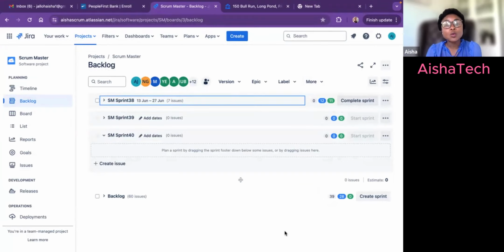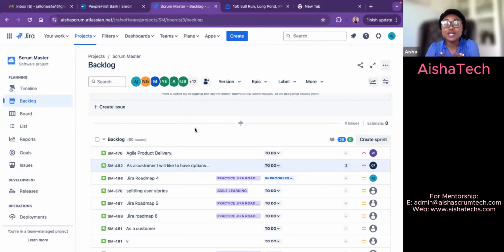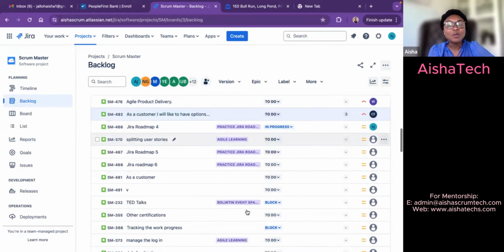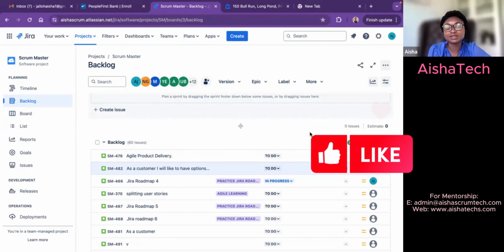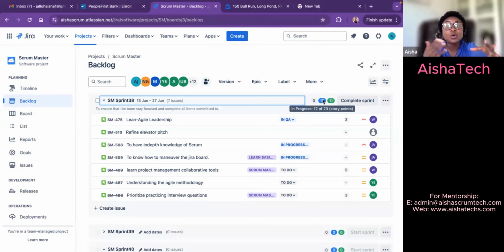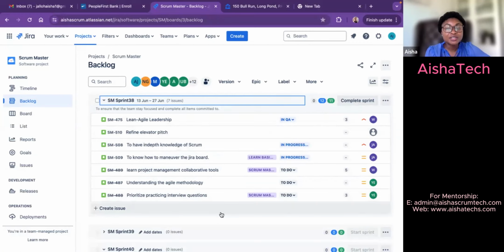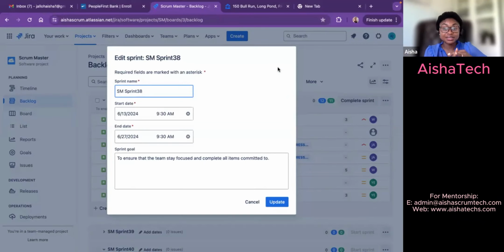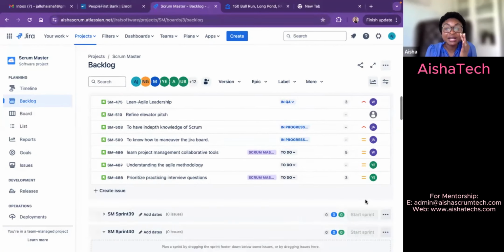What is the difference between a product backlog and a sprint backlog?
The video explains the difference between a product backlog and sprint backlog. It is vital for a Scrum Master  or any agile practitioner to understand the difference between these two important backlogs. Be sue to watch to the end.

We provide Mentoring and Coaching to Scrum Masters who are transitioning, Aspiring, New, and practicing SCRUM.